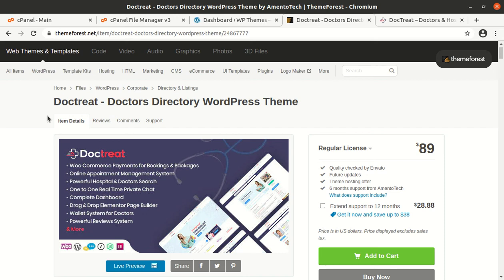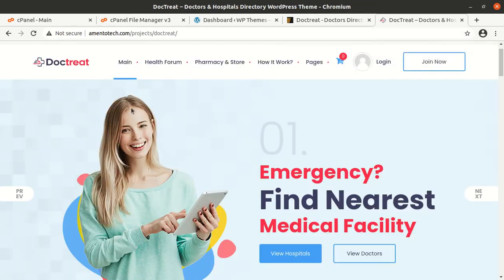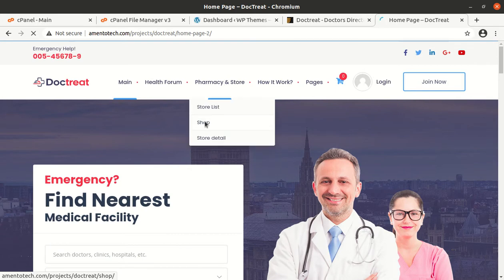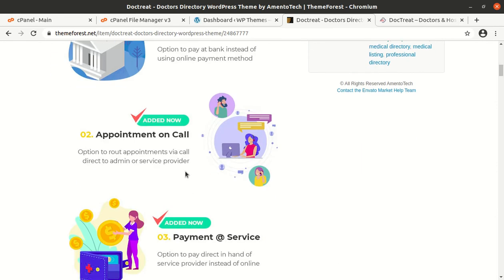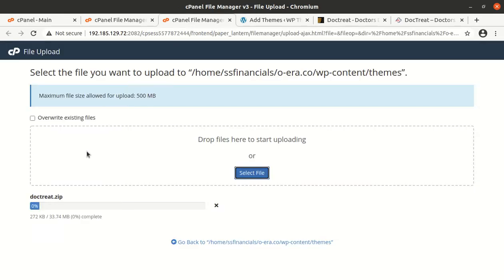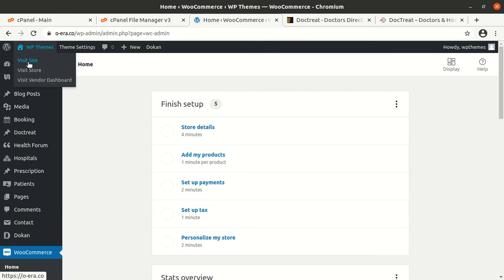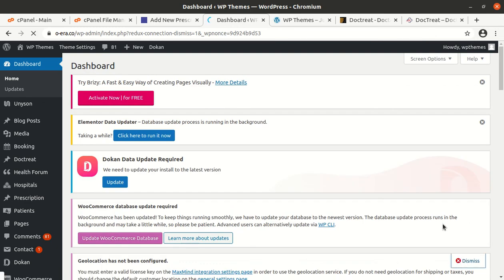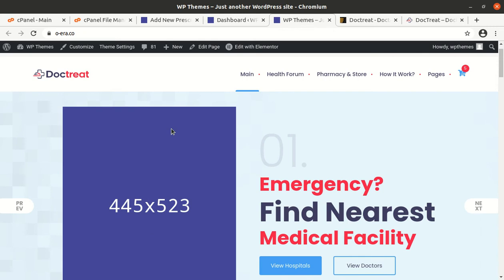Doctreat - Doctors Directory WordPress Theme | Hospital Doctor Pharmacy WordPress Theme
Doctreat WordPress Theme is a healthcare online solution for patients. Doctreat theme is created with an idea to address the medical and health-related issues posted by patients and doctors.

It has exciting features and excellent code quality. It has been designed and developed after thorough research to cater to the requirements of people who interested in building user-based directories. The design is contemporary but at the same time, it focuses on usability, visual hierarchy, and aesthetics to ensure easy navigation for the end-users.

Doctreat WordPress theme comes with the most advanced features like;
Online Appointment Management System
Powerful Hospital & Doctors Search
One to One Real-Time Private Chat- This system also has a built-in one to one message inbox system to enable users to communicate with each other if they had any questions regarding work or proposal, etc.
Complete Dashboard- The dashboard of this theme is professionally designed to enhance the usability and user experience. It will enable users to navigate through the site easily.
Email Template Setting- Extensive email template settings would allow you to modify the system emails according to your requirements.
Drag & Drop Elementor Page Builder
Wallet System for Doctors
Powerful Reviews System

Watch the complete video for installation, demo content import, theme and customization features of Doctreat WordPress Theme.